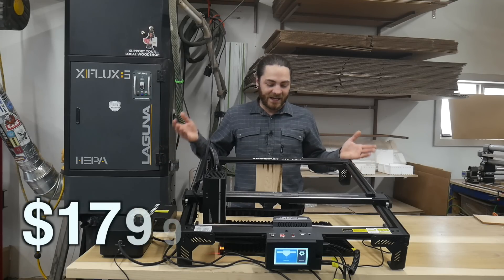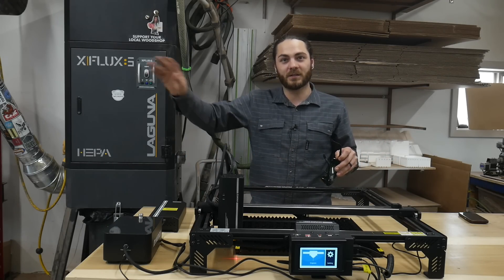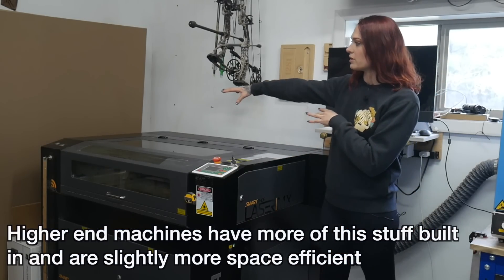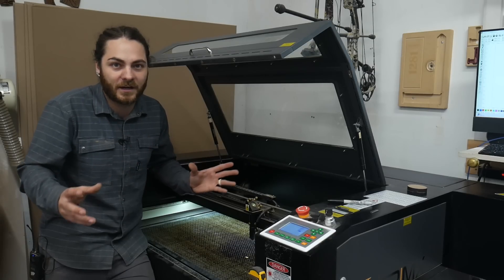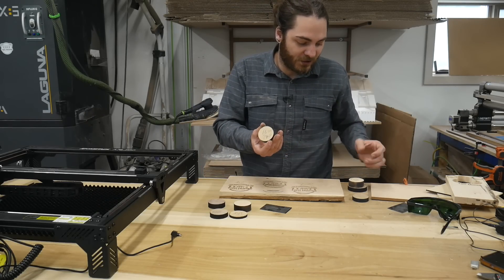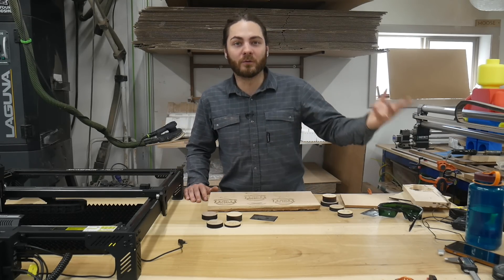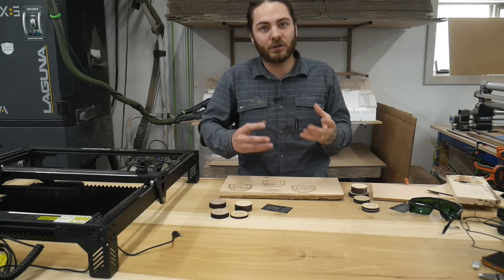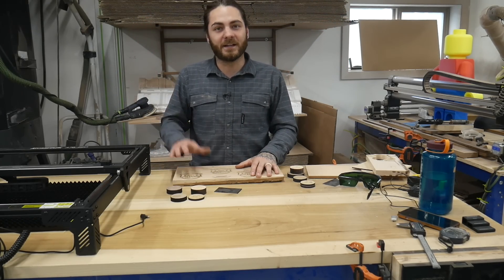Retire your co2 laser? Atomstack A70 70w Diode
In this video, we dive into the Atomstack A70 diode and put it head-to-head against our trusty 100W CO2 laser. Diode lasers have made significant strides in recent years, and they're becoming increasingly impressive! I believe these diodes establish a more accessible entry point, making laser technology much more affordable for enthusiasts. They continue to advance, becoming more user-friendly and require less maintenance compared to traditional CO2 lasers. But the burning question remains: how do these diodes fare over time with heavy use in a business setting?

xTool D1 Pro 40W

00:00 Introduction
01:04 Safety
03:19 Size
04:48 Ease of Use
07:30 Recommendations
08:46 Cutting and Engraving
10:47 Materials
12:50 Longevity
14:00 Whats better?